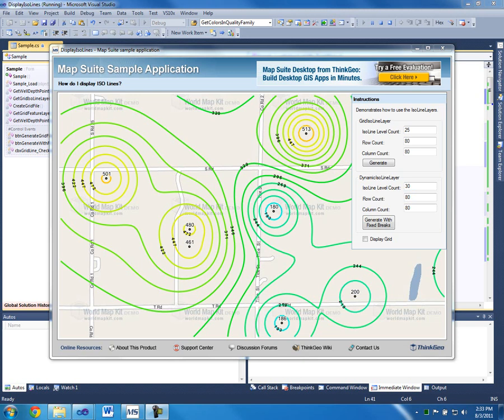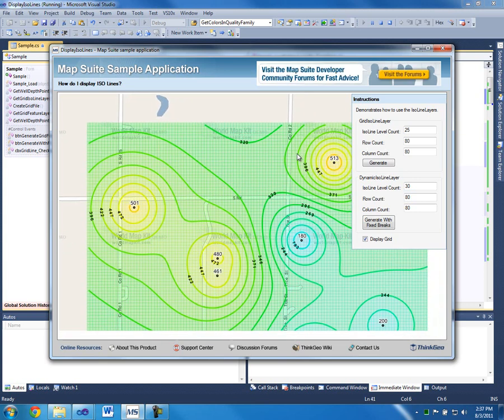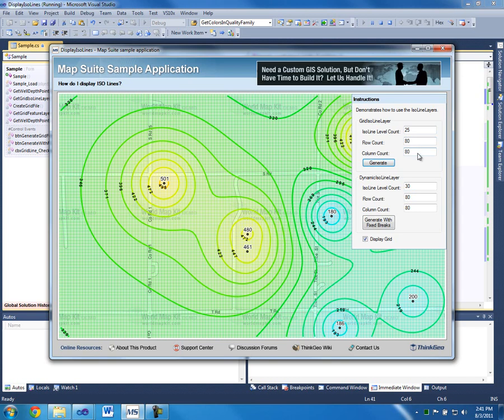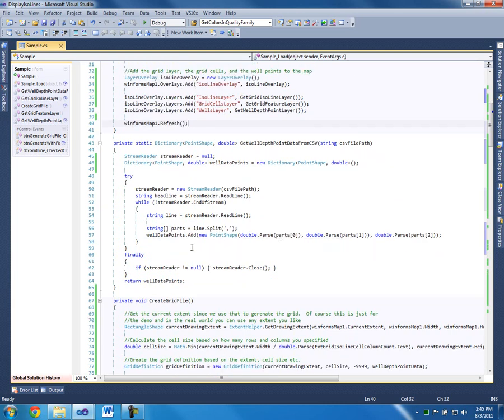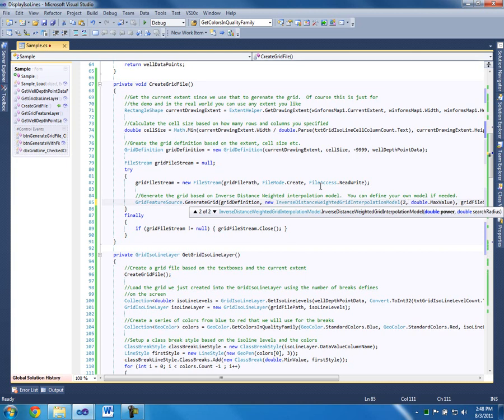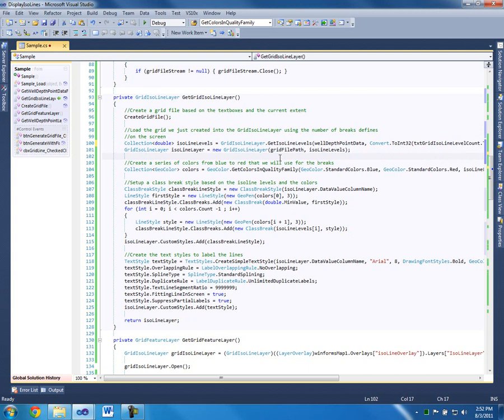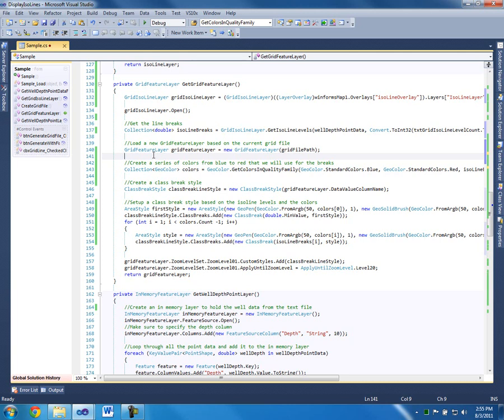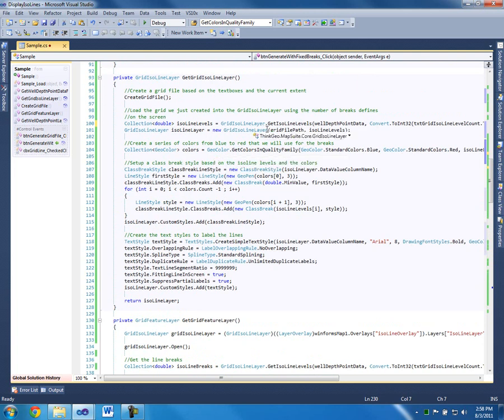Code Sample: Isolines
This video demonstrates how to add isolines (contour lines) to your .NET applications using the Map Suite family of GIS controls.  Isolines are a way to visualize breaks between different groups of data such as elevation levels, soil properties, or just about anything else you can imagine. This video shows the various steps in creating isolines, including the gathering of point data, creating a grid using interpolation, and finally, picking your isoline break levels. We also quickly dive into some more advanced options such as generating isolines on the fly.

You can download the sample project being demonstrated from the ThinkGeo Wiki

To try Map Suite in your own projects, to download your free 60-day trial.